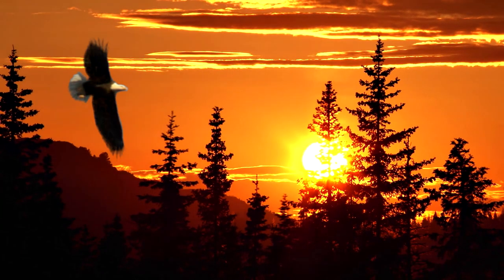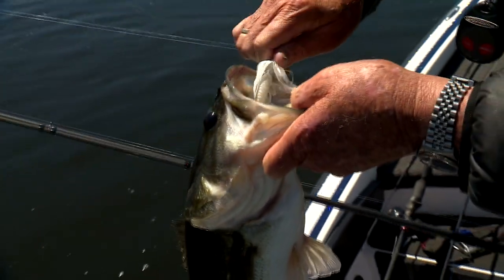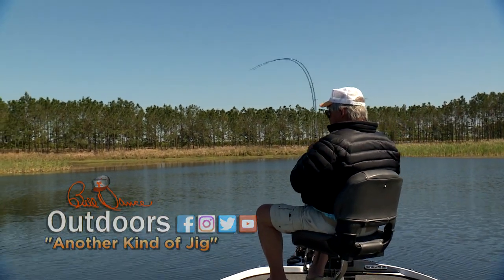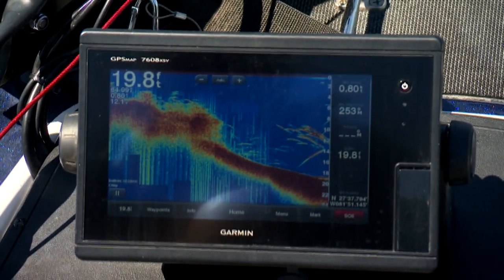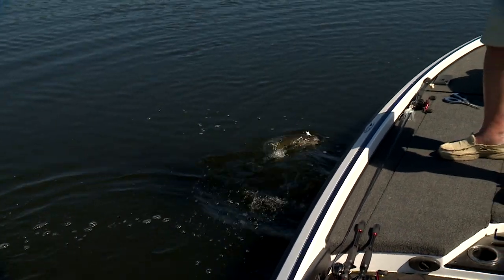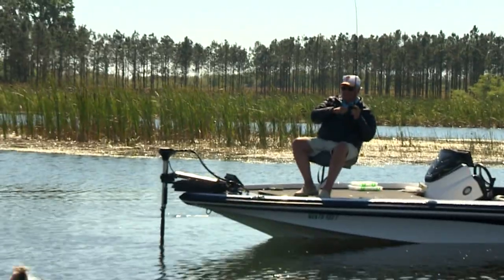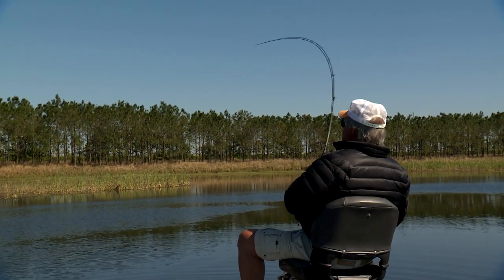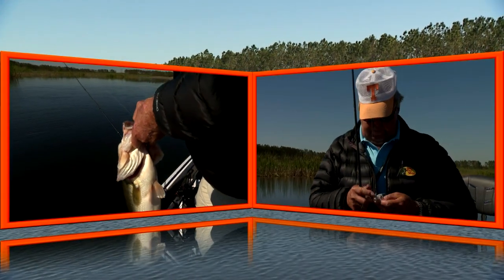What fishing lure catches everything???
Bill talks about a lure that can catch everything in this episode of Bill Dance Outdoors titled "Another Kind of Jig".